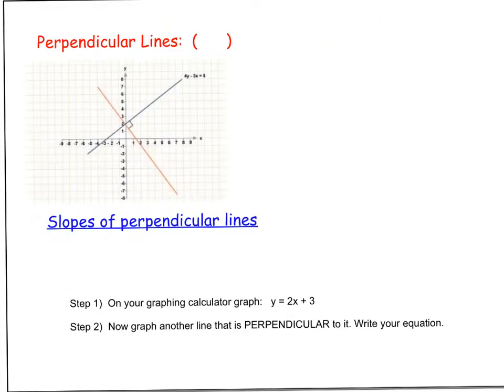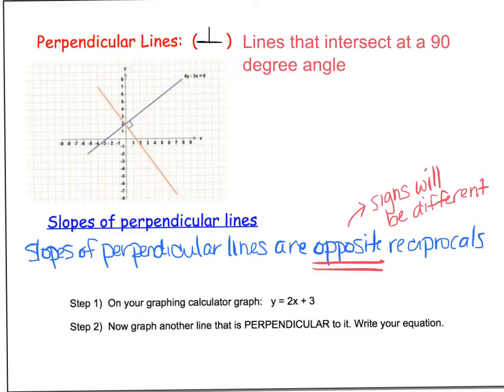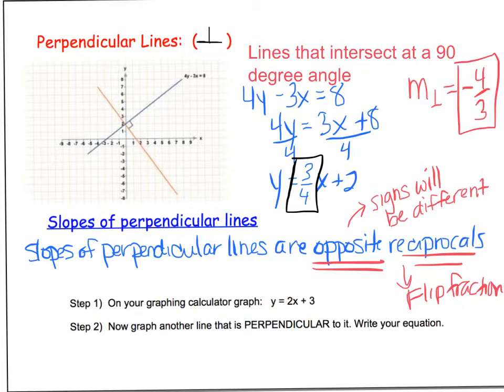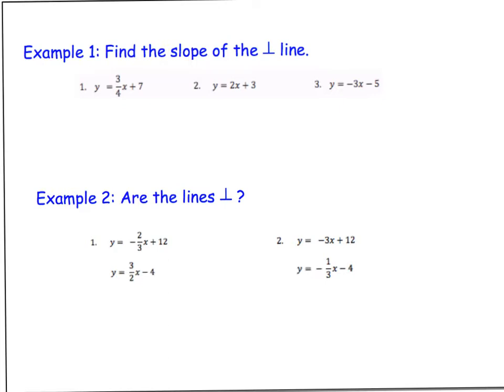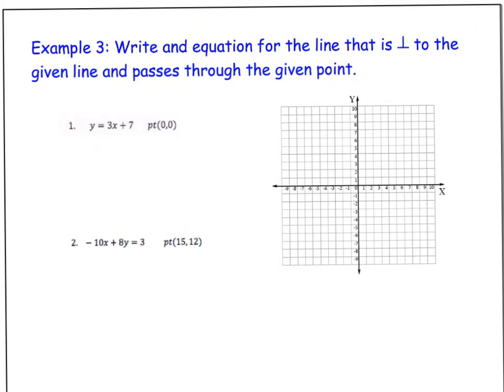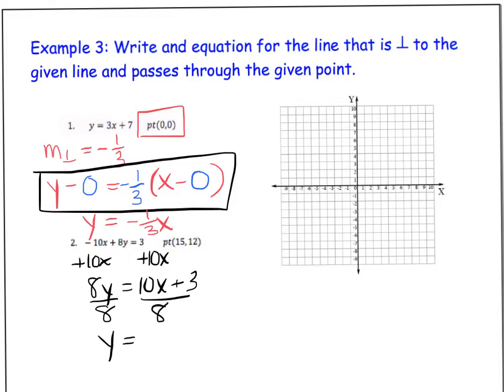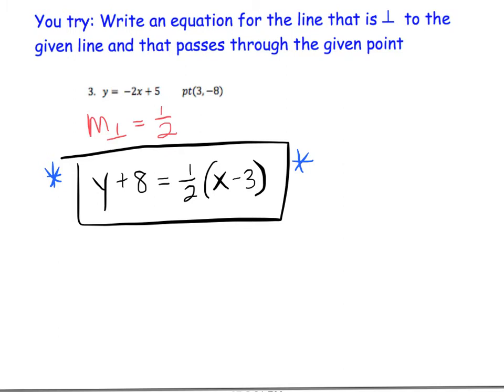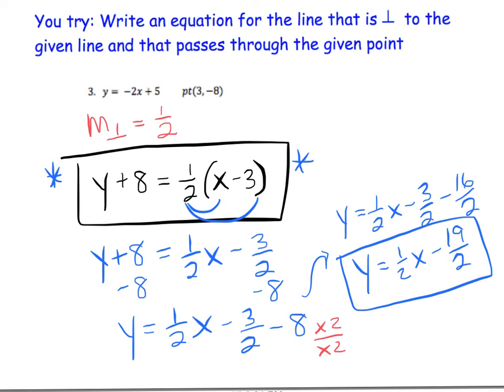6 5 Perpendicular Lines